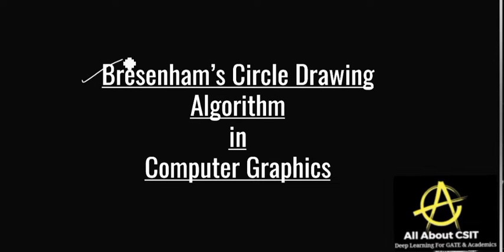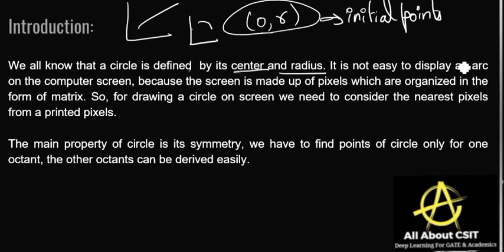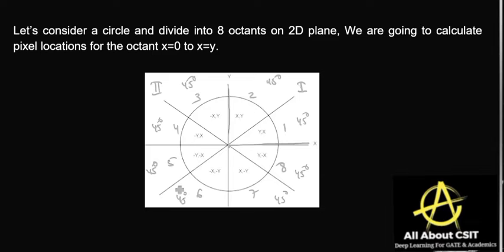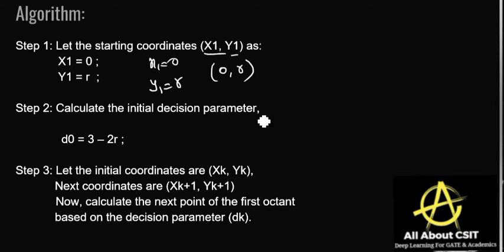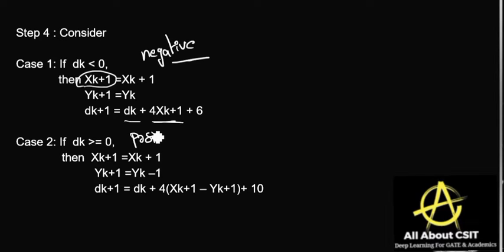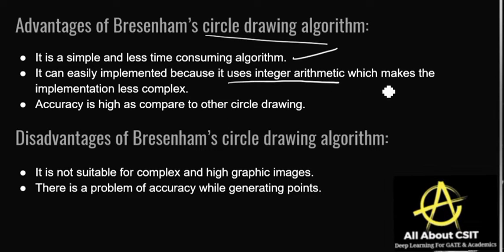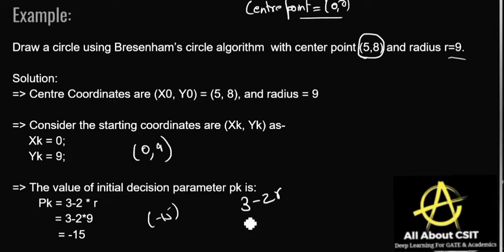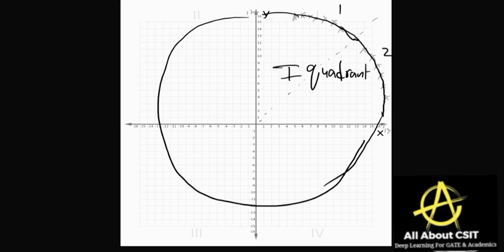Bresenham's Circle Drawing Algorithm | Computer Graphics by BhanuPriya | Lec-2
This lecture is all about Bresenham's Circle Drawing Algorithm, where we have discussed everything in detail with some examples.